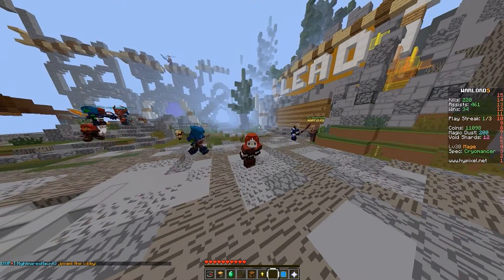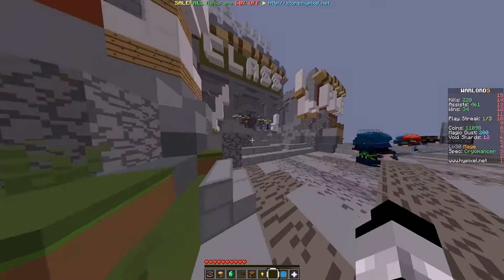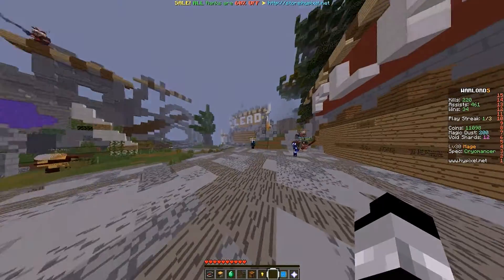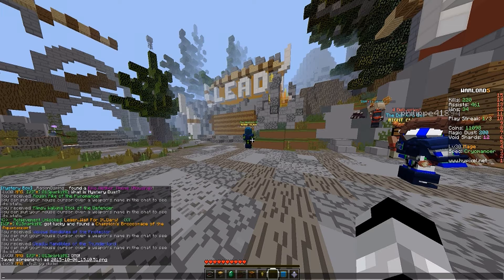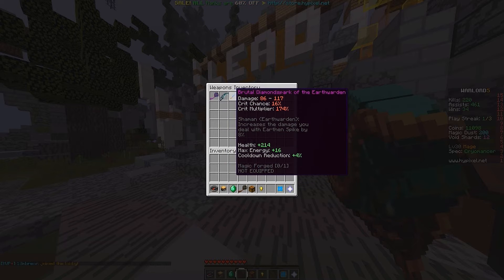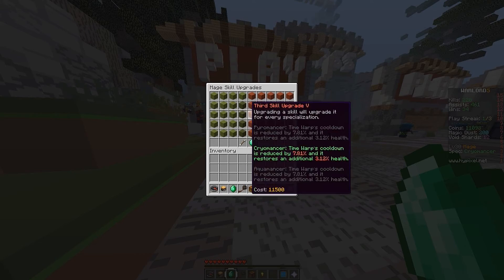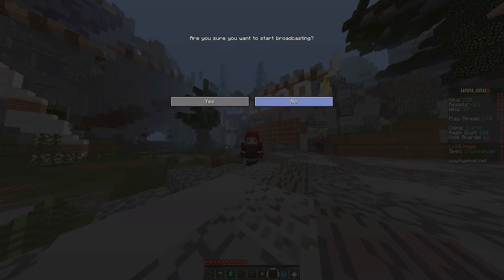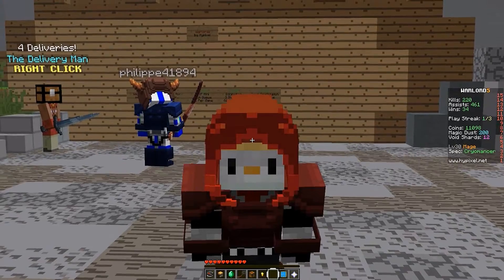LEGEN... wait for it... DARY!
The server IP is - mc.hypixel.net - ENJOY IT!

Also be sure to leave a comment telling me what you thought about the video!

Also be sure to check back occasionally for some more awesome content!

Social Media Stuffz!
STAY AWESOME, MY FRIENDS!

Penguin Revolution. baby!